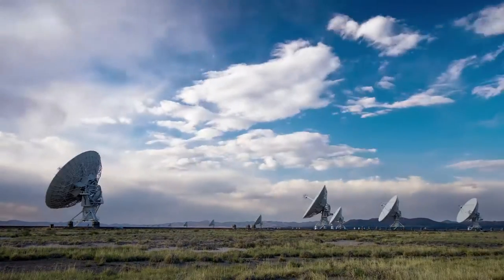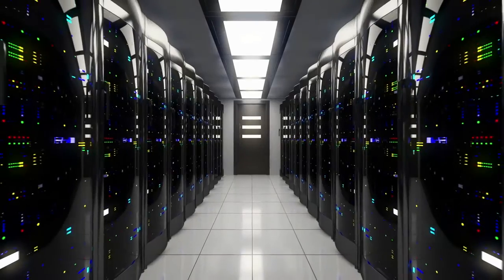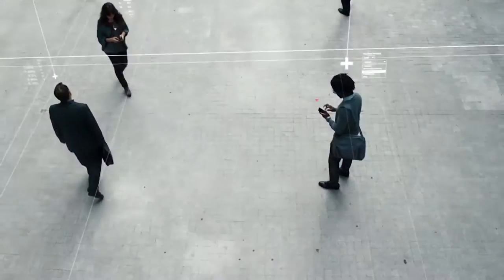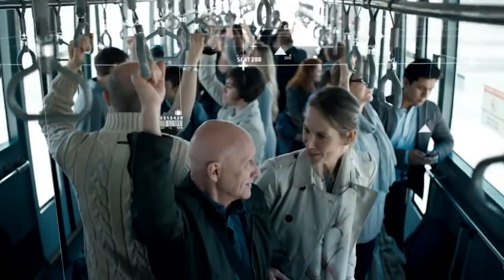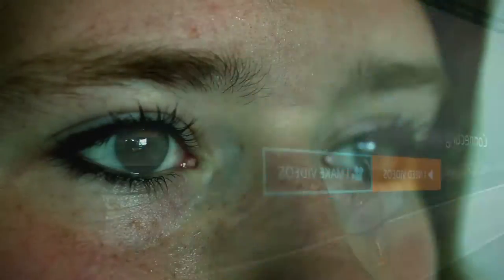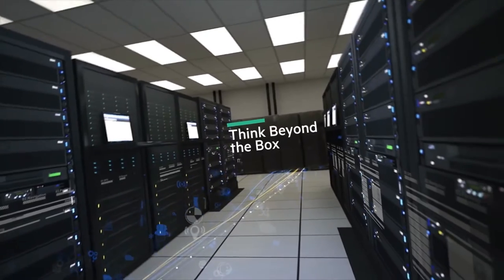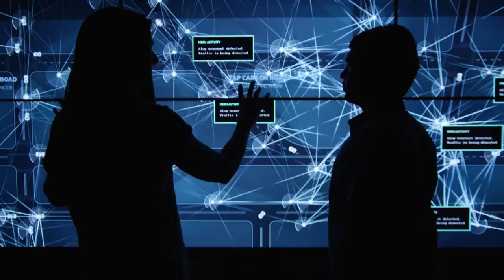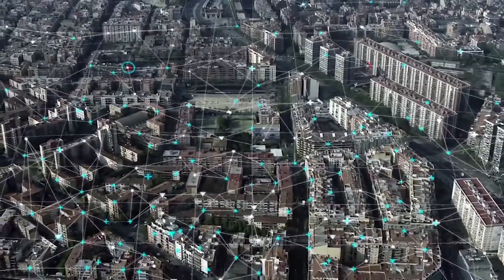HPE: History of Telco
The marketing team at HPE has significantly ramped up their video marketing efforts since becoming their own entity, so they come to us for support in creating a higher volume of videos each quarter. We help them with pre-production, production, and post-production for videos like this one on an ongoing basis. This particular video was made using clips from videos they have in their inventory, HD stock footage, custom 3D & motion tracked graphics, and a professional voice over.

Video created by:
Filmless